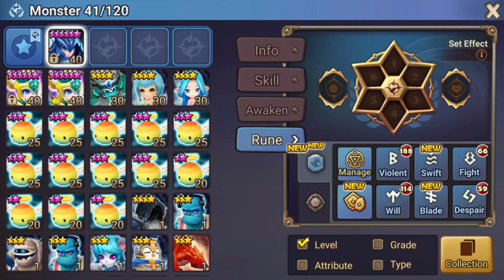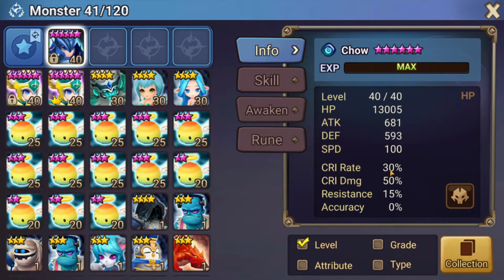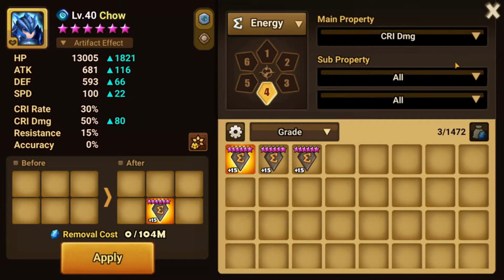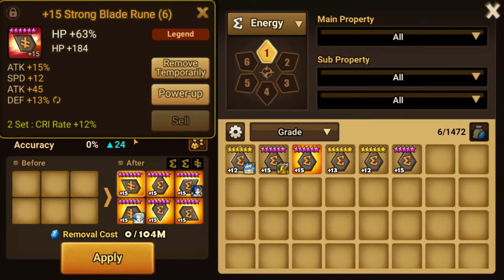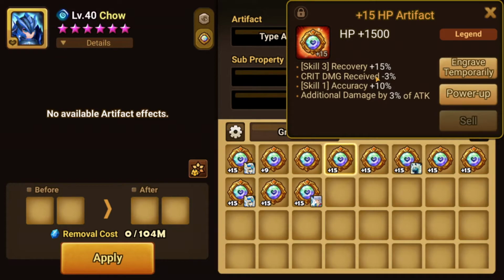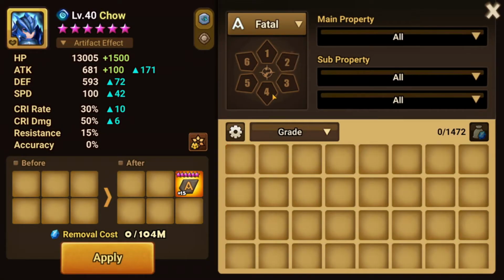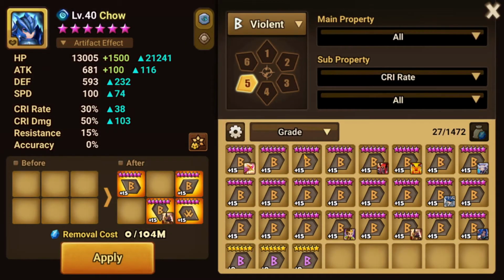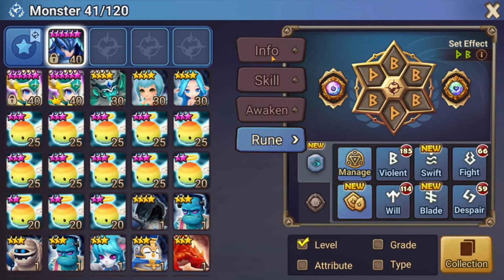How To Build Series Ep1 | How To Build Chow, The Water Dragon Knight | Summoners War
00:00 Introduction
01:00 Skill Overview
02:10 Stat Priority
04:45 Early Game Build
13:30 Mid Game Build
16:10 Late/End Game Build